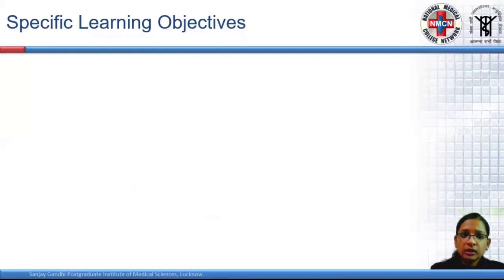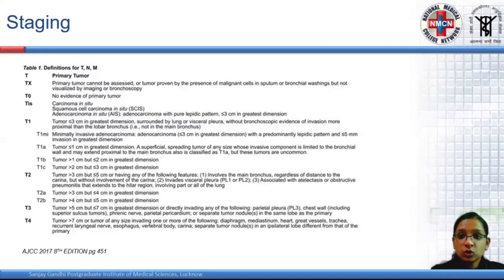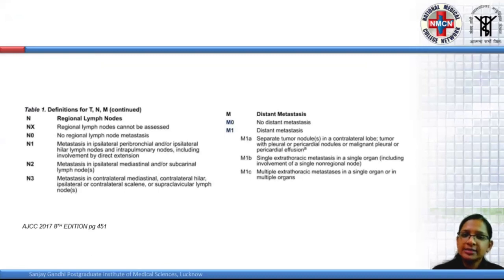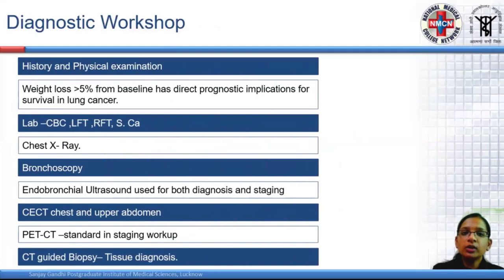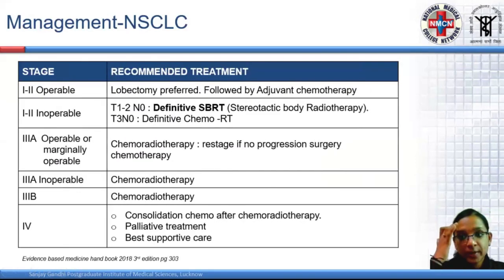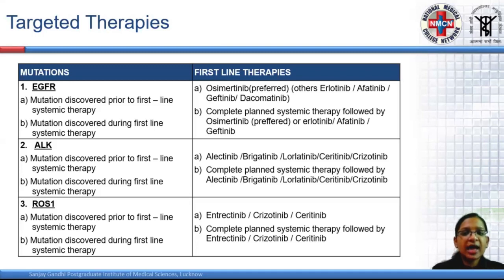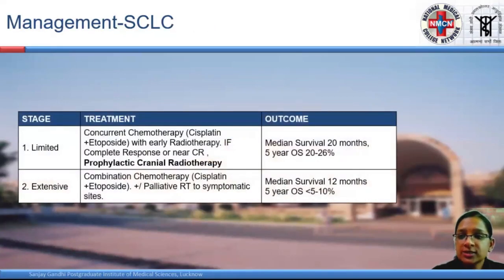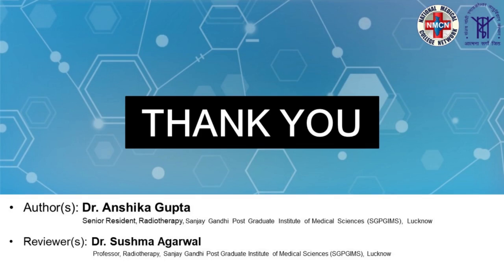Lung Cancer Part 02 Dr Anshika Gupta SGPGIMS